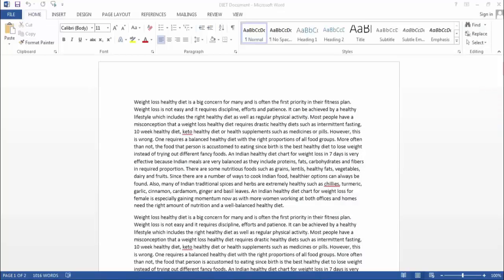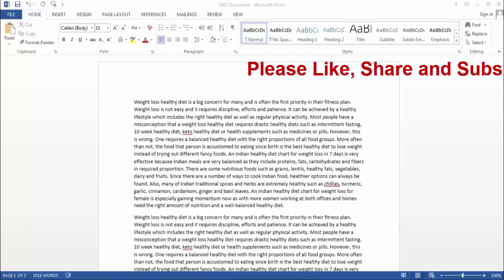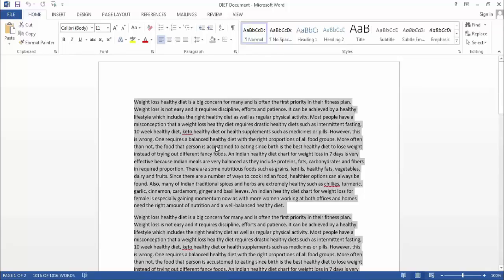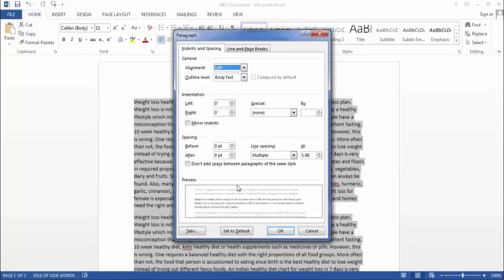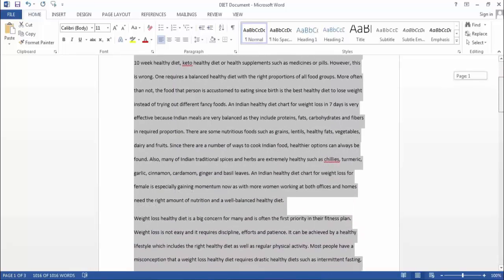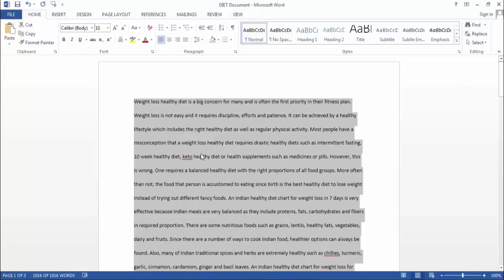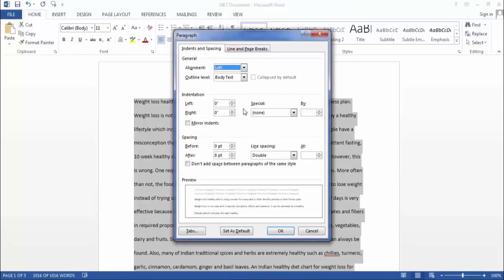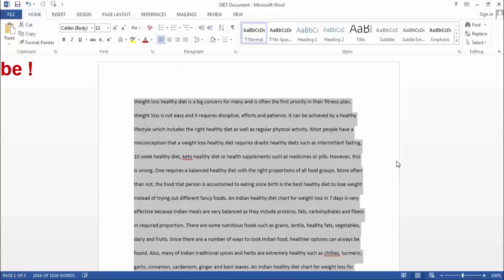How to do Double Space in Word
In this video we have shown How to do Double Space in Word Step by Step